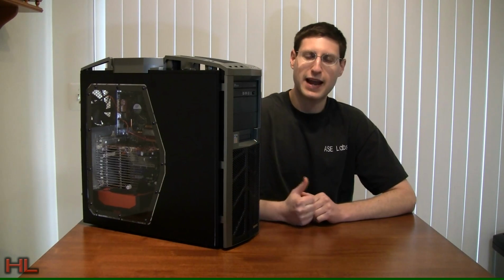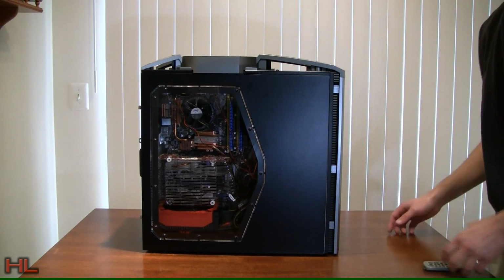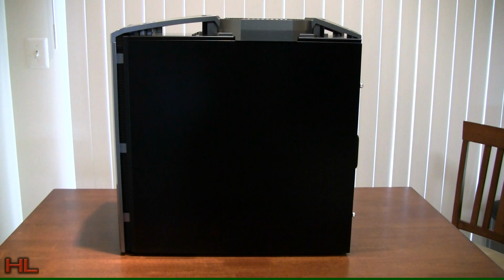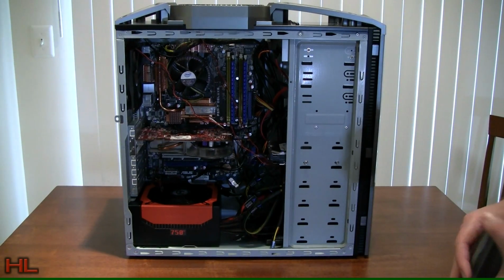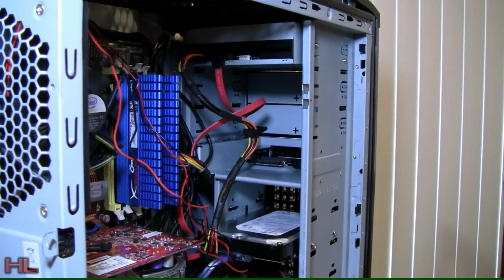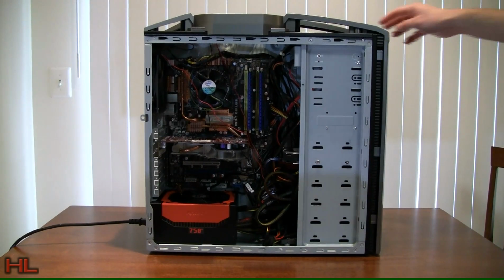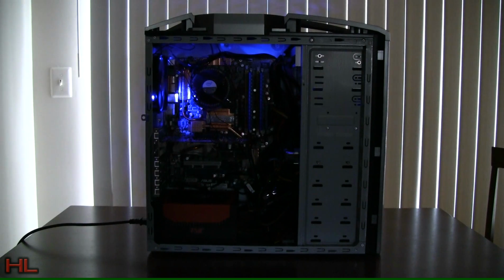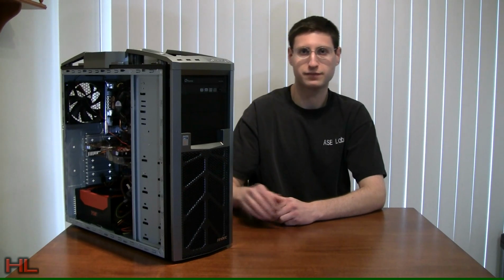HardwareLogic: Antec Six Hundred v2 Gaming Case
HardwareLogic ) reviews the Antec Six Hundred v2 Gaming Case.